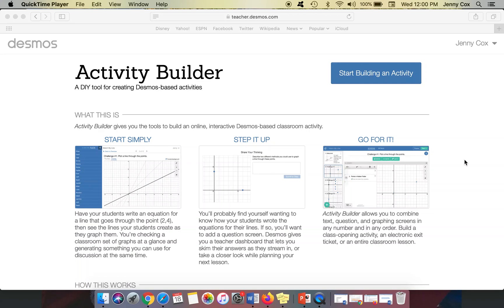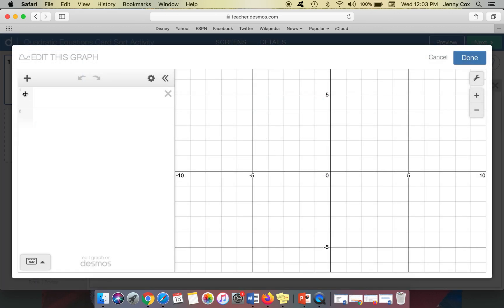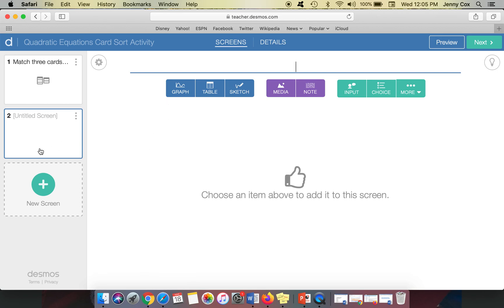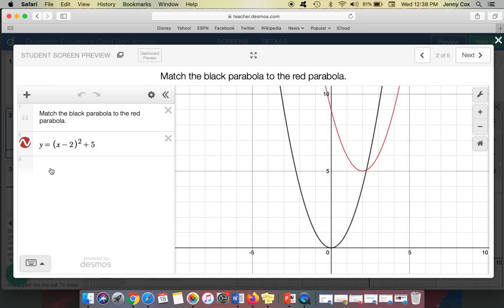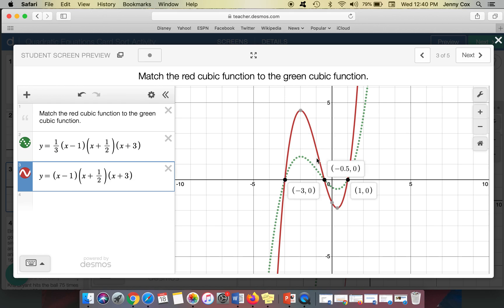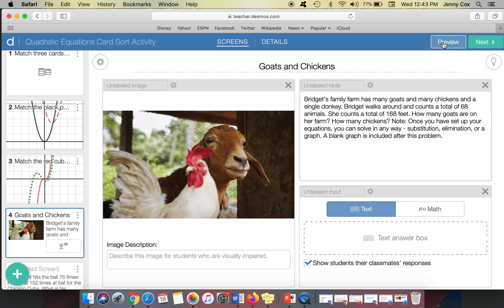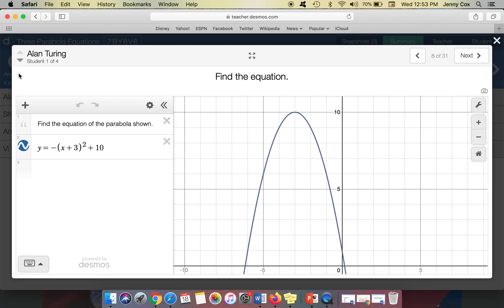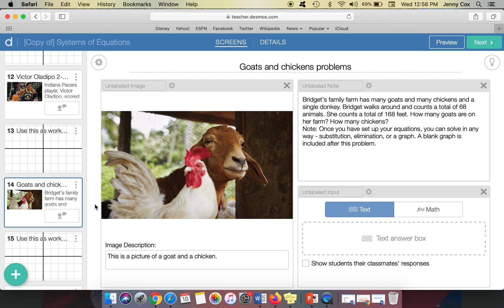Desmos Activity Builder Demonstration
This videos shows mathematics teachers how they can use Desmos Activity Builder to create math lessons for their students. Basic ideas for graphs and the card sort feature are shared.